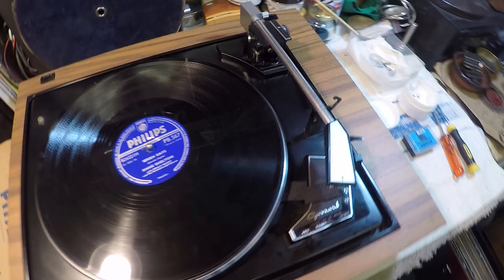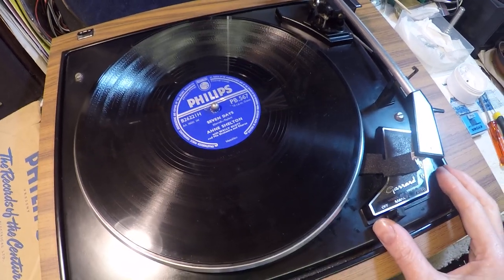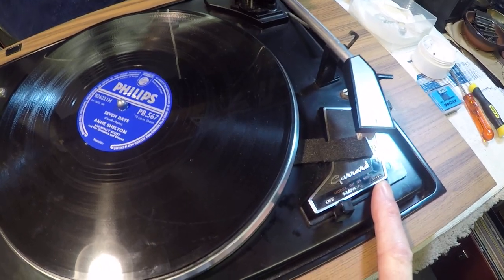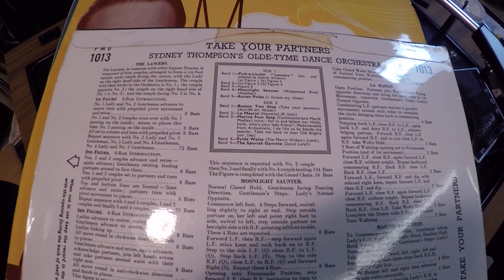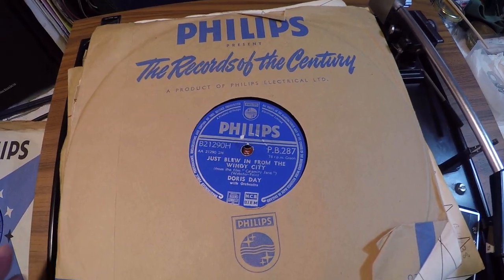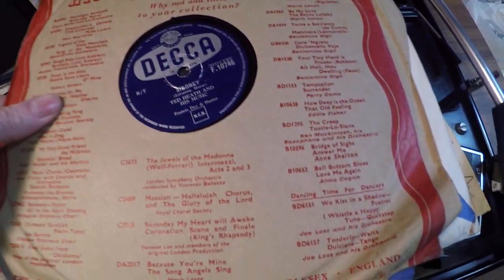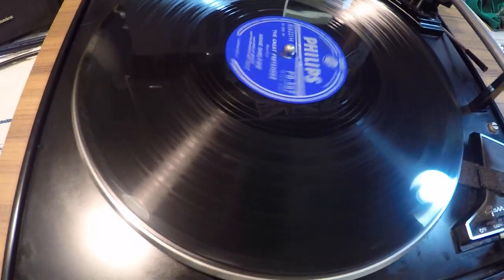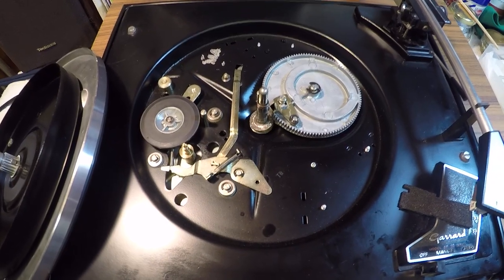Garrard SP25 MK3 - Repair Prowl -with Ann Shelton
The is a revision of the video I made some time ago (2010) and the SP 25 MK3 has developed a problem so I thought I would share with you the fixing and my latest collection of records.

Enjoy and look forward to hearing from you all soon.

Warm regards

Richard